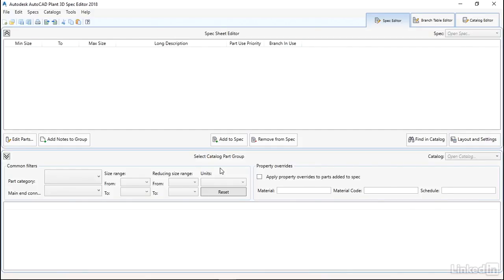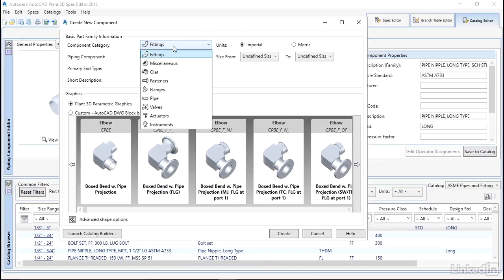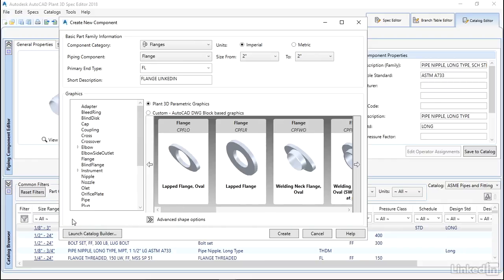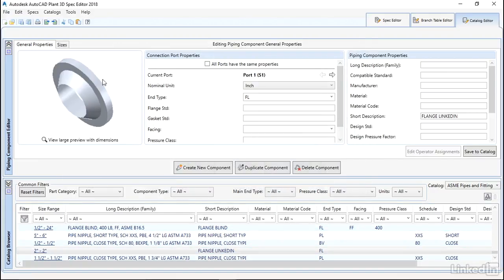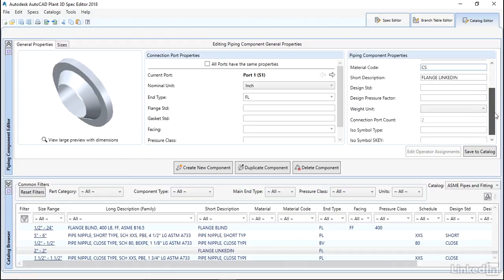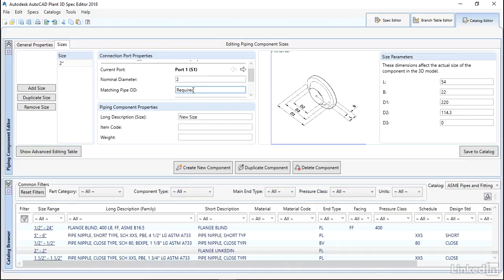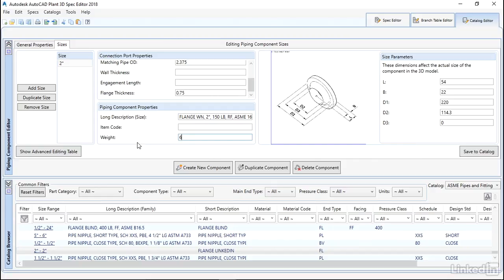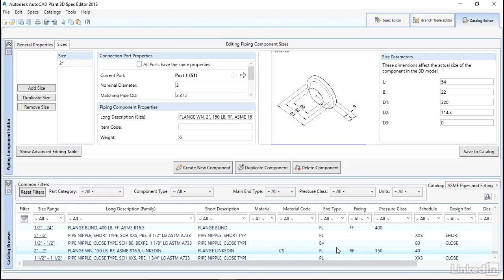020 Adding new parts to a catalog